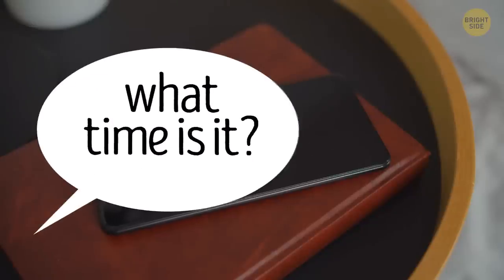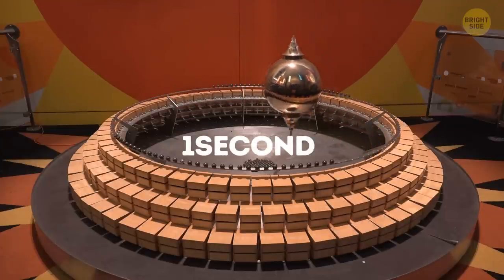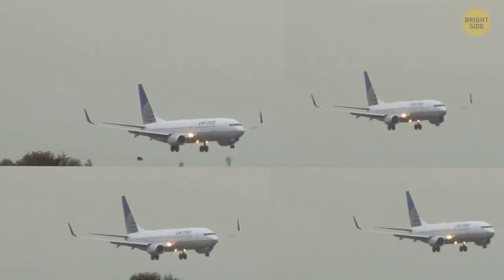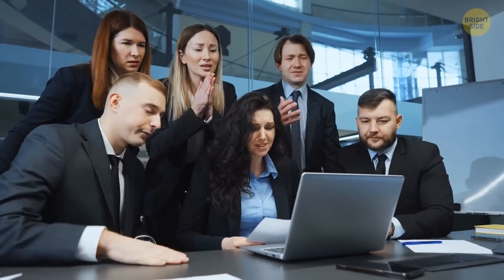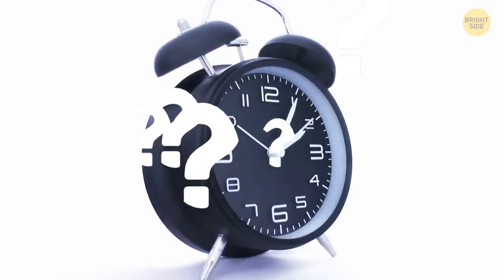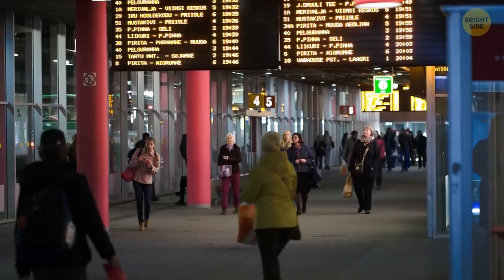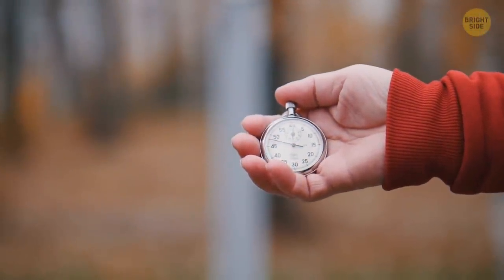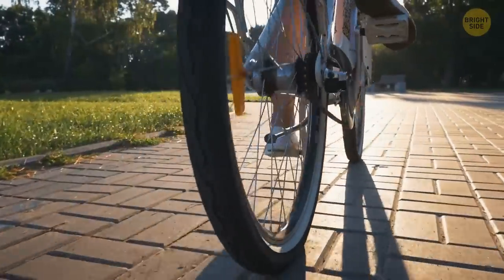What If All Clocks in the World Stopped